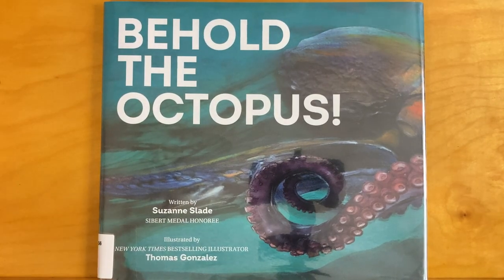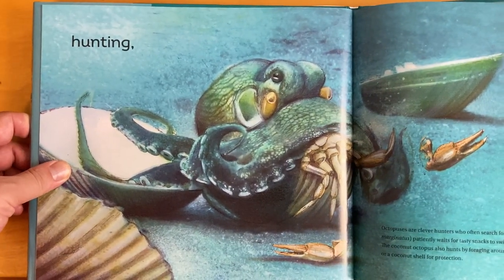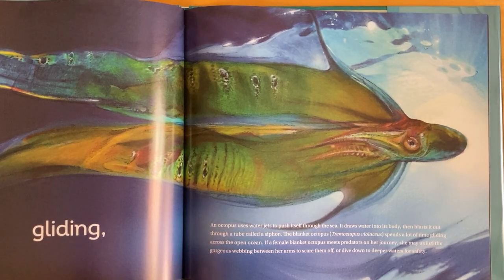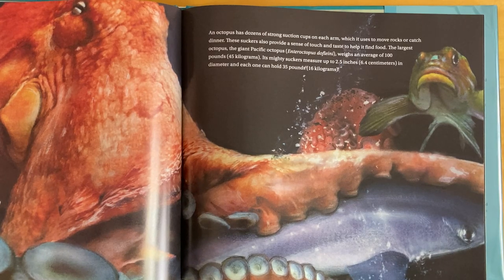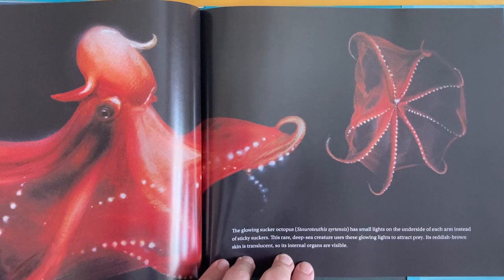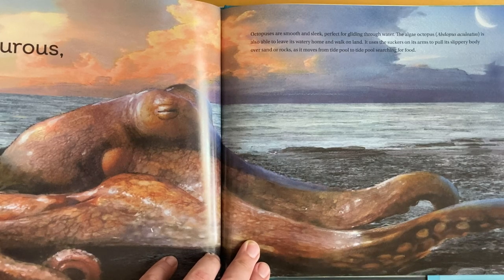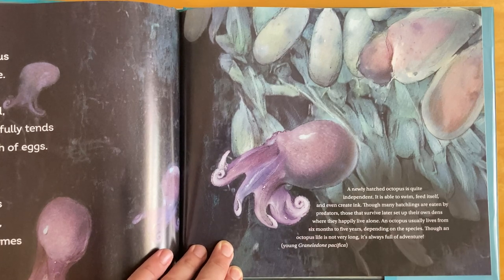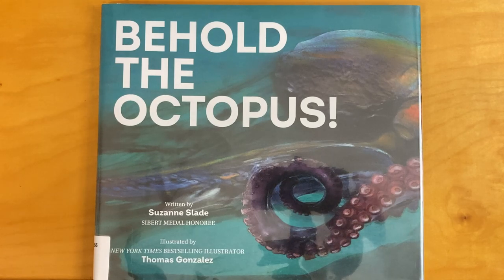Behold the Octopus!, by Suzanne Slade, Thomas Gonzalez